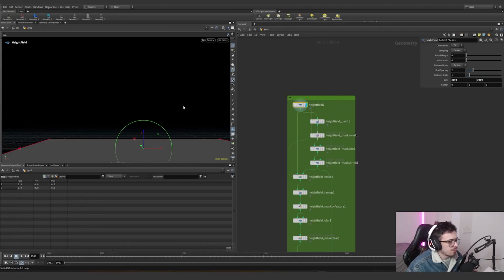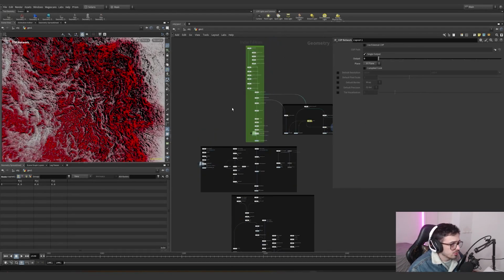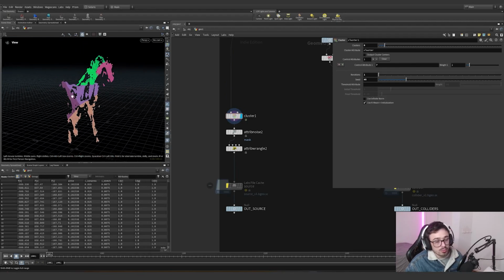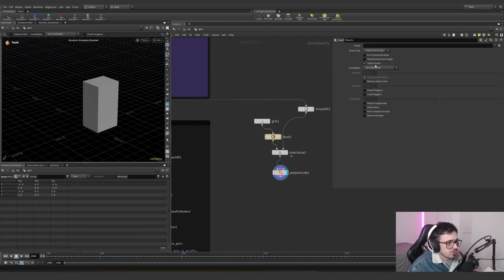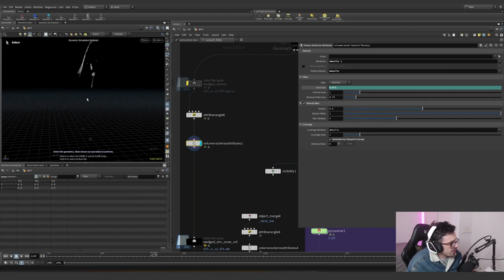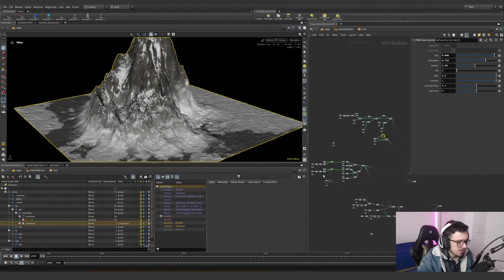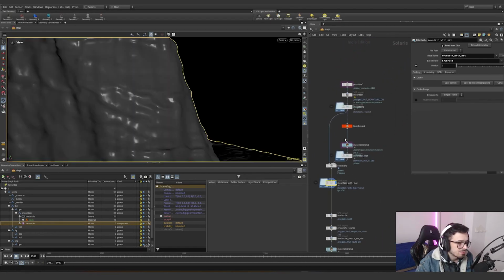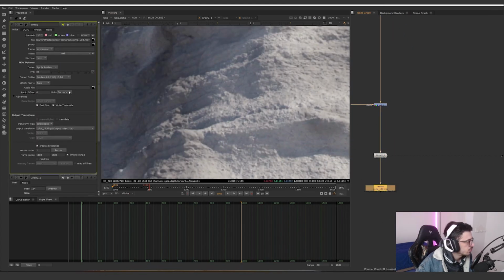Avalanches with the power of Houdini and MPM Solvers!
Learn how to make most of the houdini MPM solvers to make and incredible Avalanche with Houdini 20.5!

0:00 Intro
1:21 Heightfields
4:35 Copernicus (COPs)
7:15 Source Preparation
10:20 MPM Time!
16:35 Wedgin and Clustering
24:31 Pyro Setup
26:22 Solaris
38:24 Nuke
41:11 Outro